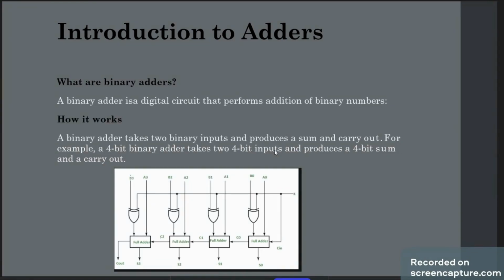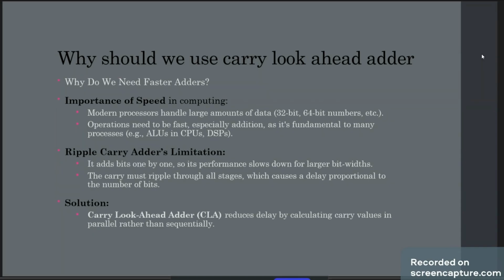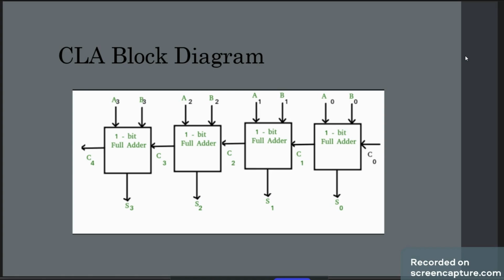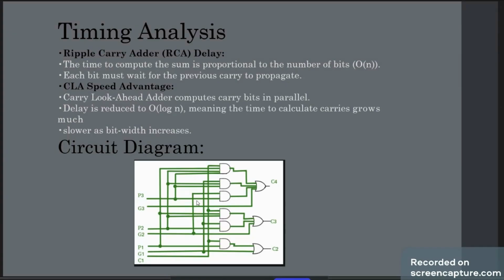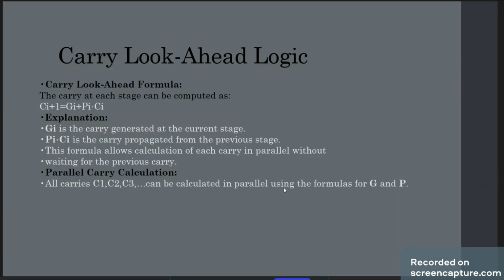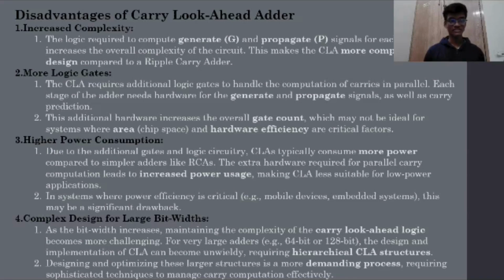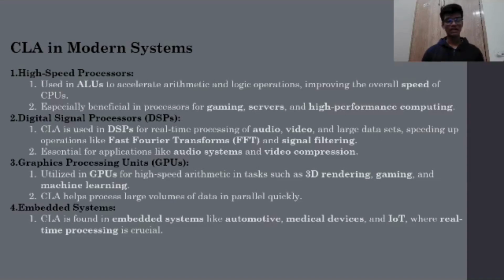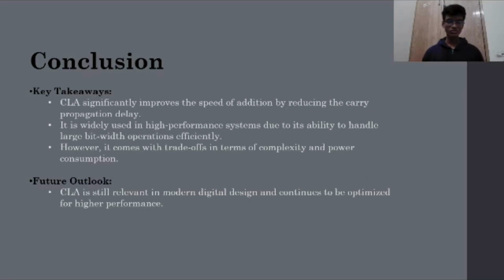Understanding the Carry Look-Ahead Adder: Fast Addition in Digital Circuits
Description: Welcome to our deep dive into the Carry Look-Ahead Adder (CLA) – a powerful digital circuit design used for fast addition! In this video, we'll explore how the CLA improves the speed of binary addition by minimizing carry propagation delays. Learn about the working principles, logic design, and advantages of this adder over traditional ripple-carry adders.

Topics Covered:

Basics of binary addition and carry generation

Limitations of ripple-carry adders

Concept of carry look-ahead logic

Step-by-step working of CLA logic gates

Design and implementation of CLA circuits

Applications of CLA in digital systems and processors

Whether you're a student, a professional, or an electronics enthusiast, this video will help you understand how the Carry Look-Ahead Adder optimizes performance in high-speed computing environments.

By Abhishek M& Sharavana Ragav S